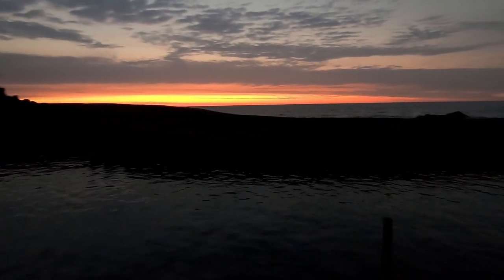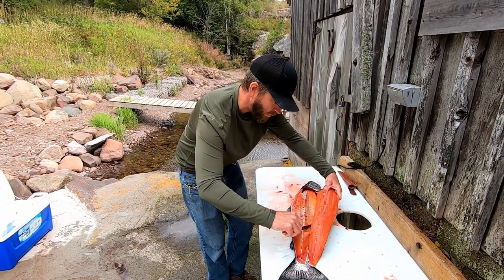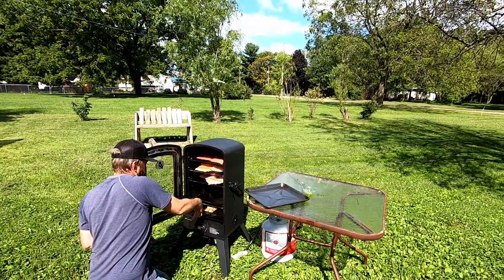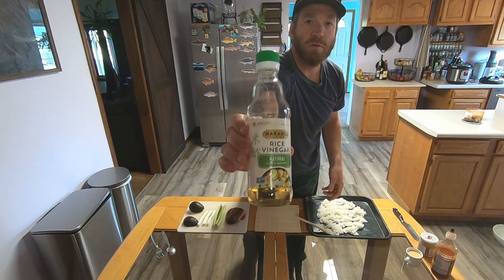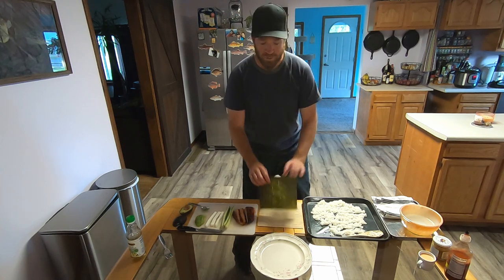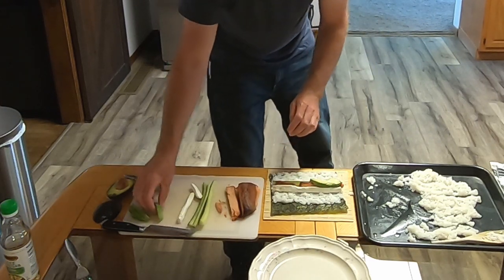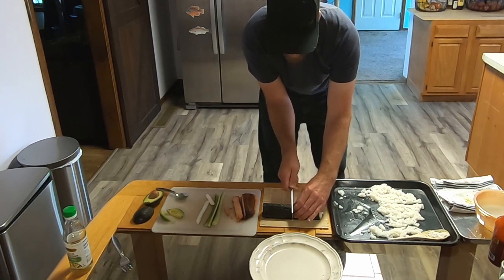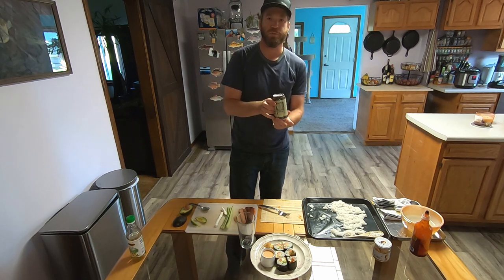How to Make Easy Smoked Salmon Sushi Rolls | Lake to Table Smoked Salmon Sushi Rolls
All the steps; catching salmon, filleting salmon, smoking salmon, and preparing sushi rolls.

Links:

Items Used:
Rice Vinegar

Fishing Gear
Radcliffe Custom Rods